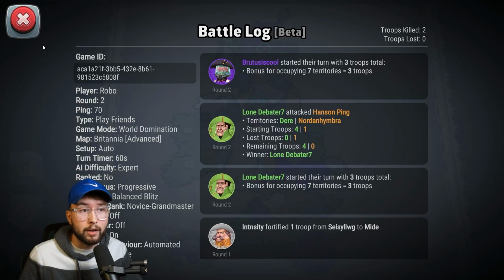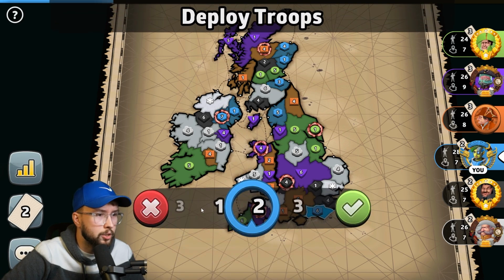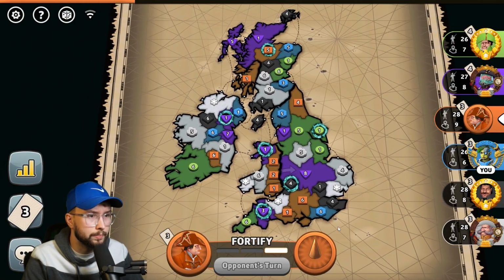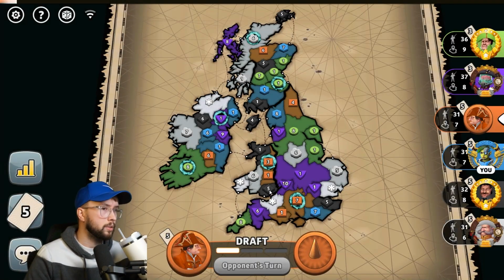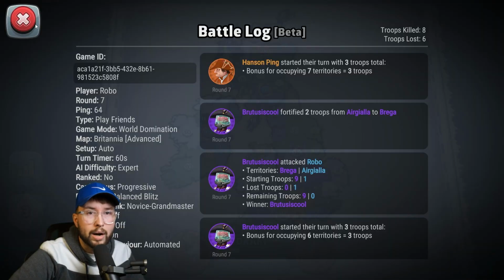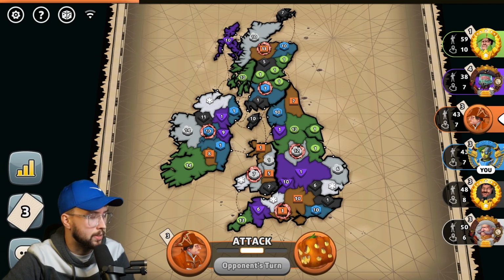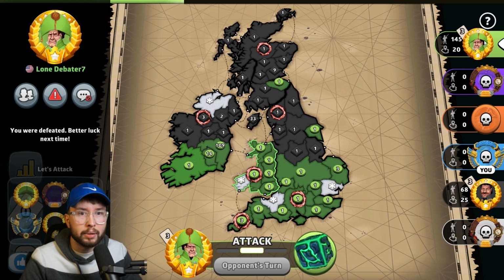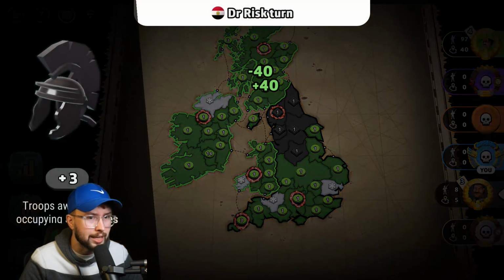ROUND 5 of the KILL PETE OPEN 2! (Britannia Advanced Progressive)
Hi everyone, I'm Robo and today we play in round 5 of the KILL PETE OPEN 2 tournament! Thank you to everyone who helped put this tournament together and huge shoutout to the awesome players we went against today: Lone Debater7, Brutusiscool, Hanson Ping, Dr Risk, and Intnsity.
🤖 "LevelUpRobo" on all socials!
► Variety Gaming Channel: @LevelUpRobo
⭐ Go check out these other Risk content creators that are playing in this tourney!
► @Hallow Wiener
(Please let me know if I'm forgetting anyone and I'll add!)